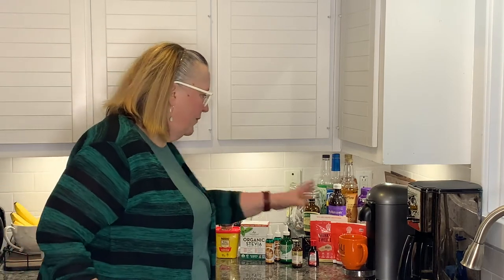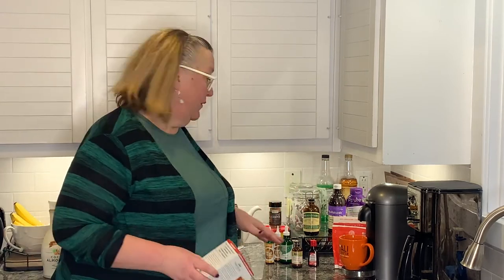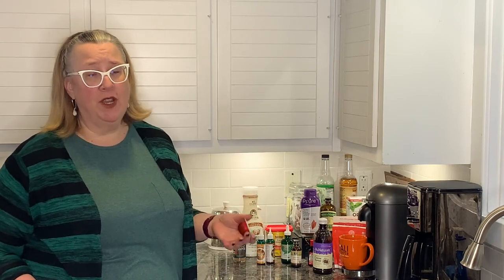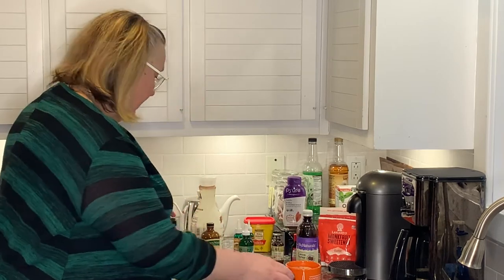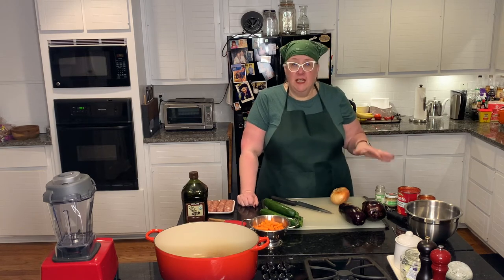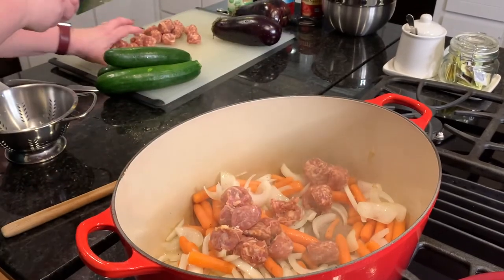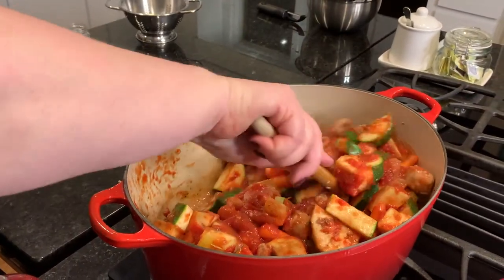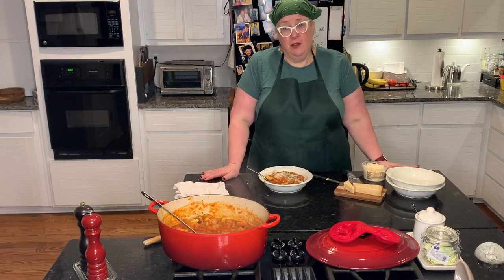Tammy Tell Me True- Episode 4 Coffee bar/Sugar Subs, Estelle and Italian Stew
Come with Tammy as she tastes, talks and cooks on her way from pre-op for bariatric surgery, all the way thru to the other side, after surgery, and for life!